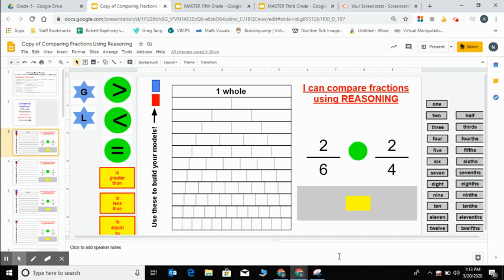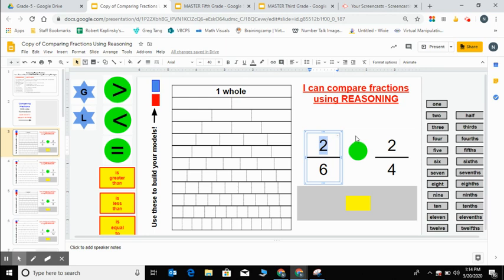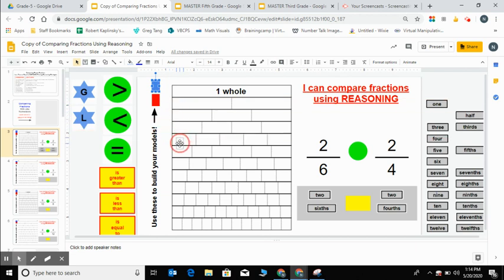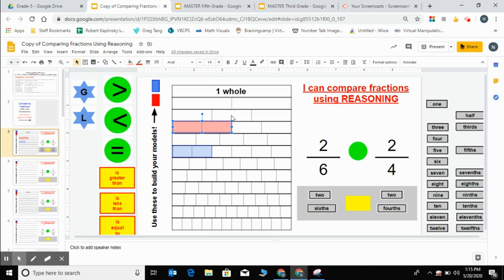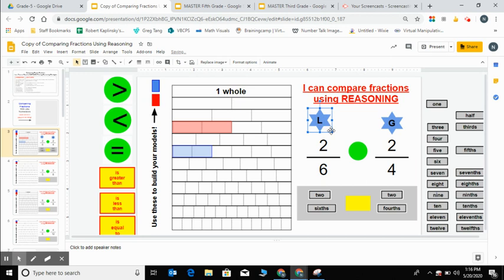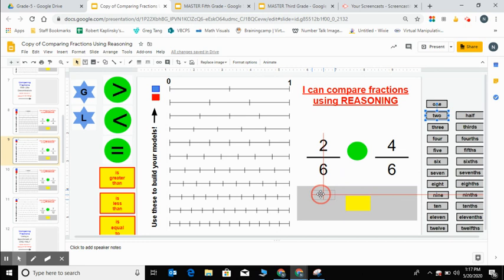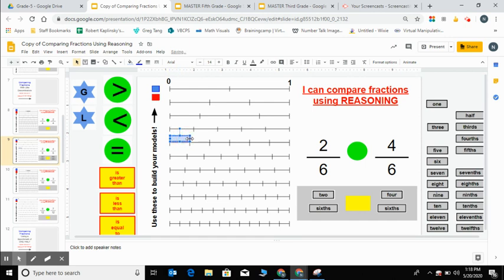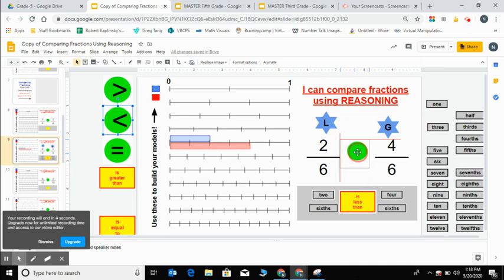Fractions: Comparing fractions with like numerators and like denominators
Comparing fractions with like numerators and like denominators